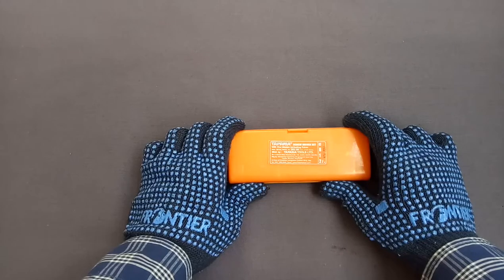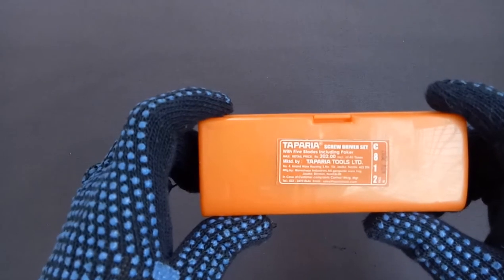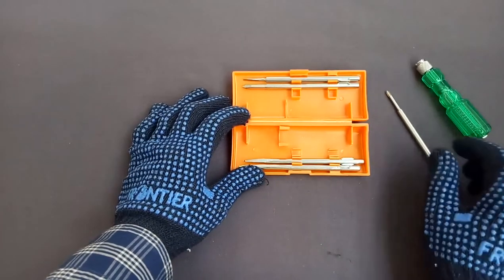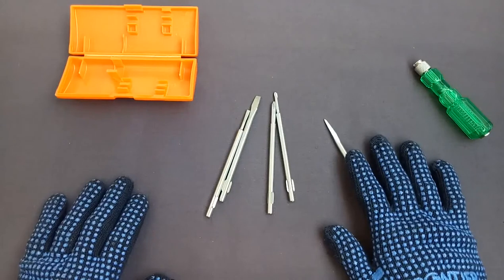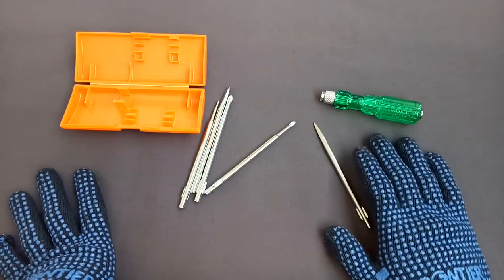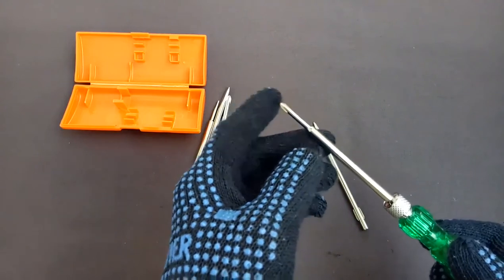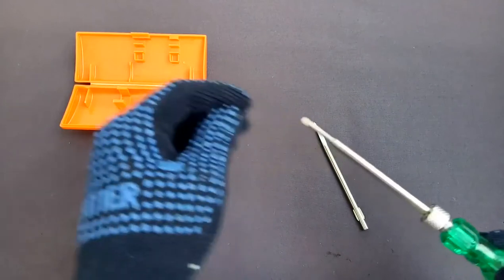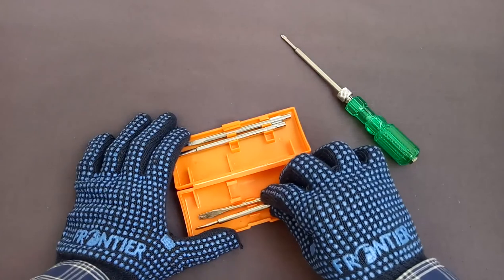Unboxing and Review: Taparia Screwdriver Set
In this video, we will be unboxing and reviewing the Taparia Screwdriver Set. We will take a closer look at the contents of the set, discuss its features, and provide our honest feedback on its performance.